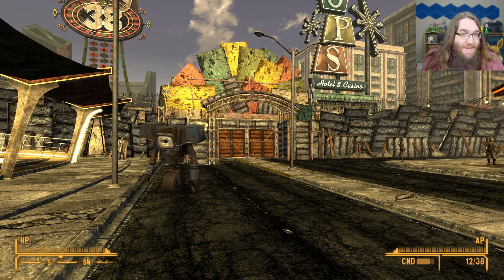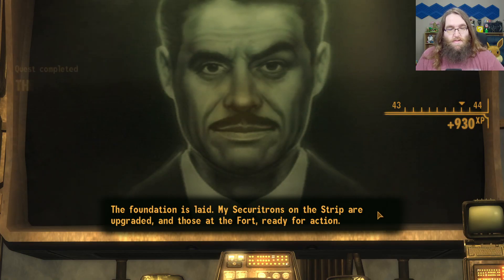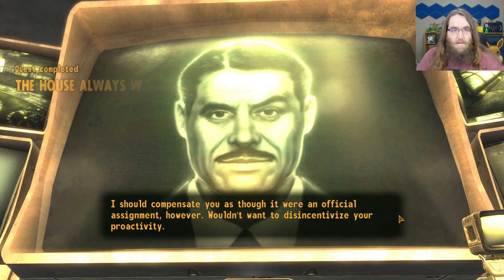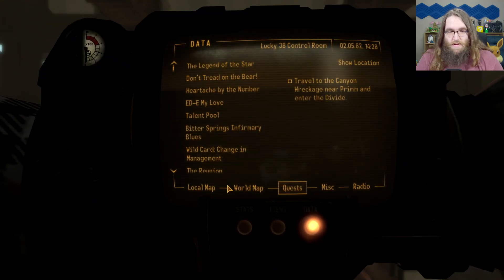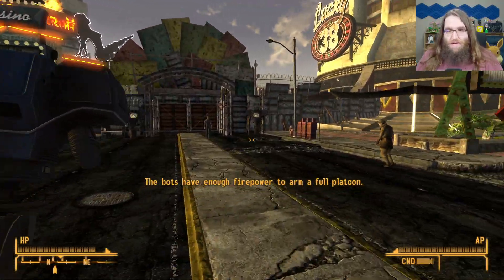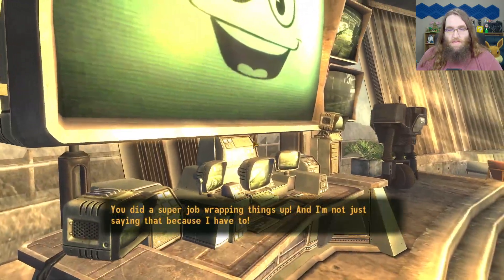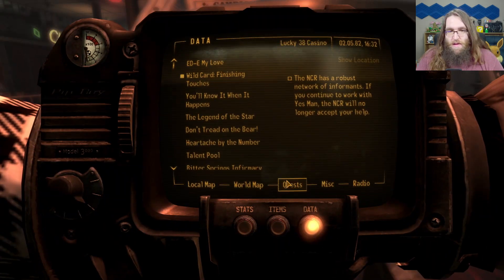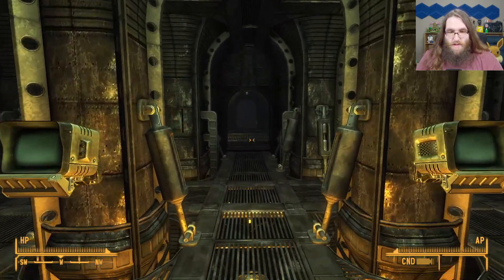A Tragedy Has Befallen All Mankind - Fallout: New Vegas #68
Today in Fallout: New Vegas we decide it's time for some independence!

Welcome to Vegas. New Vegas.
It’s the kind of town where you dig your own grave prior to being shot in the head and left for dead…and that’s before things really get ugly. It’s a town of dreamers and desperados being torn apart by warring factions vying for complete control of this desert oasis. It’s a place where the right kind of person with the right kind of weaponry can really make a name for themselves, and make more than an enemy or two along the way.
As you battle your way across the heat-blasted Mojave Wasteland, the colossal Hoover Dam, and the neon drenched Vegas Strip, you’ll be introduced to a colorful cast of characters, power-hungry factions, special weapons, mutated creatures and much more. Choose sides in the upcoming war or declare “winner takes all” and crown yourself the King of New Vegas in this follow-up to the 2008 videogame of the year, Fallout 3.